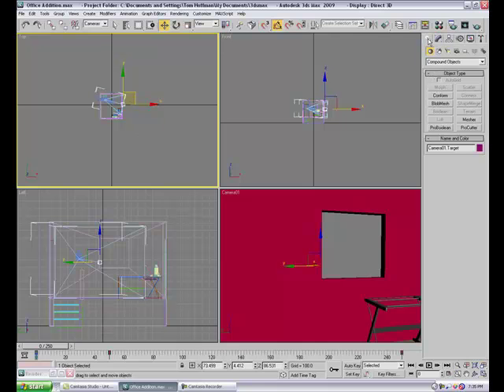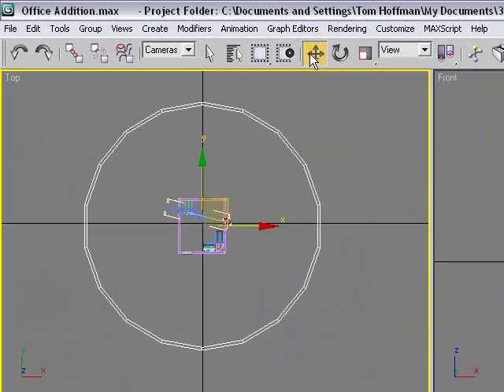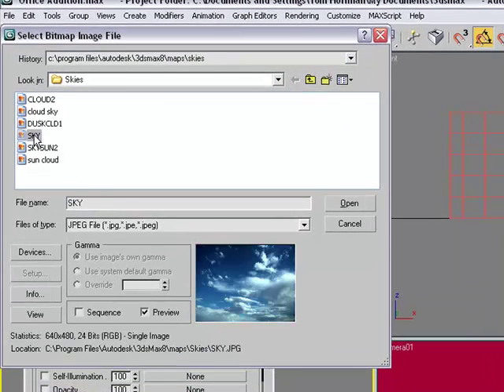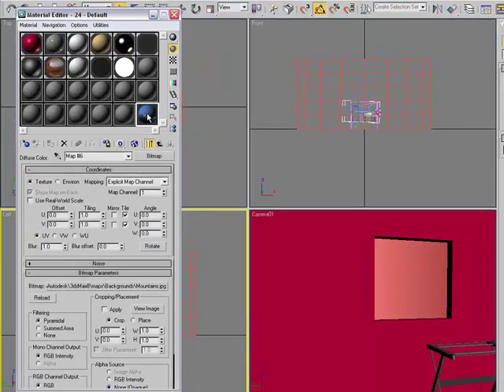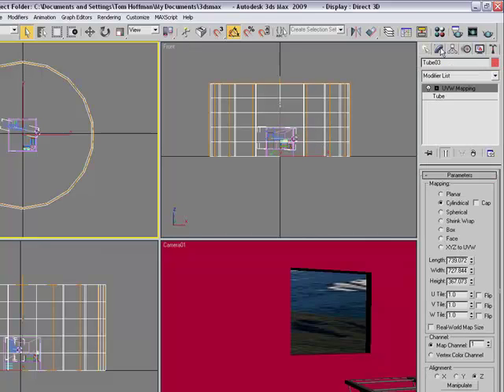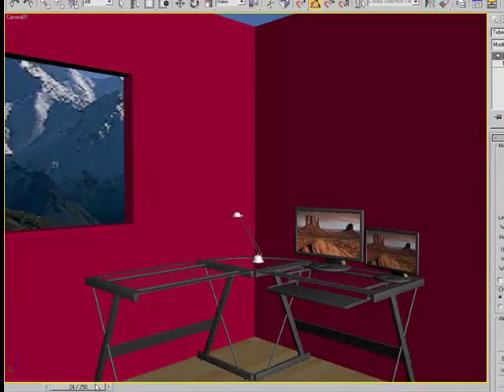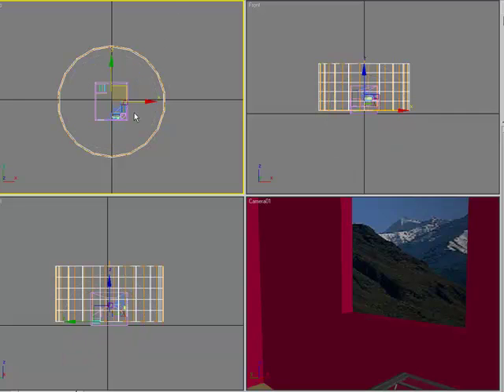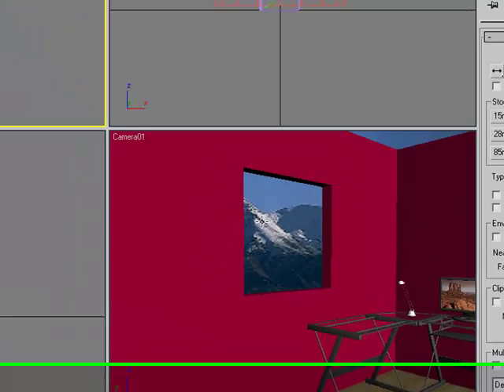DMT1100 Scene Backgrounds Part 2.mp4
We now add an bject around our scene in order to apply our background to t fora realist look.